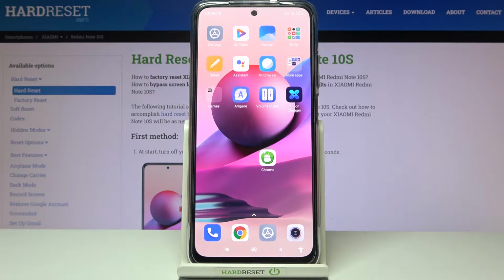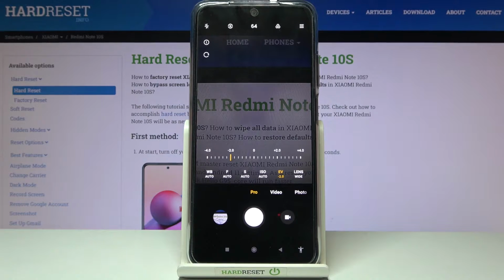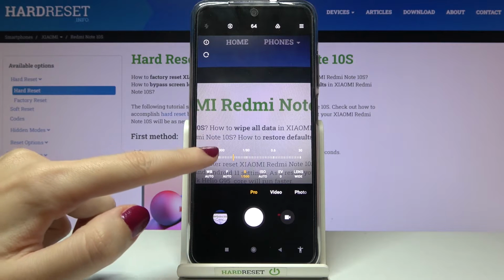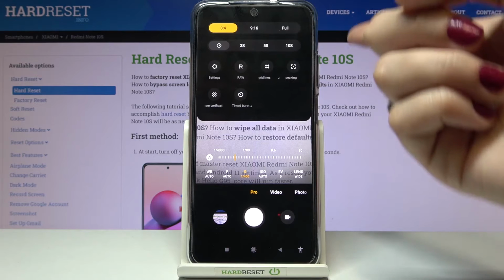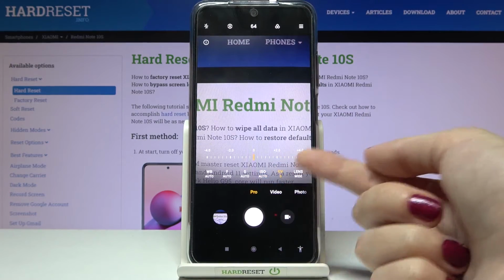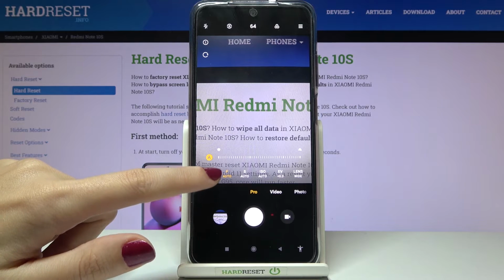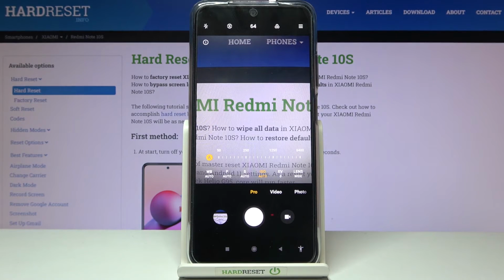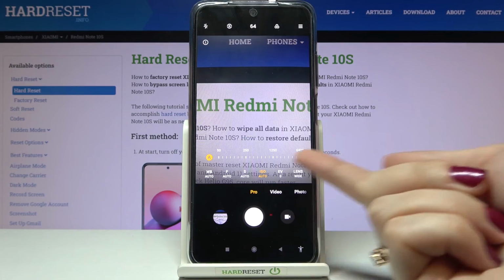Camera Pro Mode in XIAOMI Redmi Note 10S – Advanced Camera Settings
Want to create photos like a pro? Discover the new advanced camera options in XIAOMI! Use Pro Mode and create better photos! Find out how to use it and where to find settings on the camera. Watch the above tutorial carefully and learn how to use this useful mode. Our expert will show you step by step how to use it, so that you can take even more professional photos. Visit also our HardReset.info YT channel and get many useful tutorials for XIAOMI Redmi Note 10S.

How to use Camera Pro Mode in XIAOMI Redmi Note 10S? How to open Camera Pro Mode in XIAOMI Redmi Note 10S? How to use a Camera in XIAOMI Redmi Note 10S? How to enter Camera Settings in XIAOMI Redmi Note 10S? How to take photos in XIAOMI Redmi Note 10S?